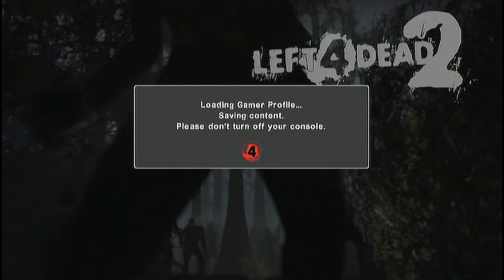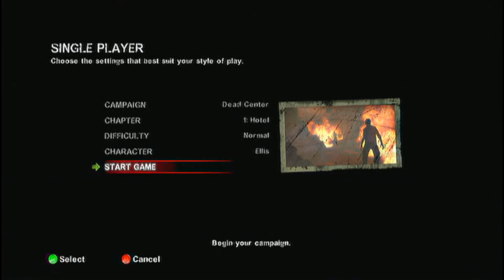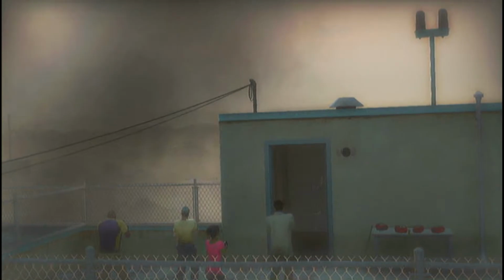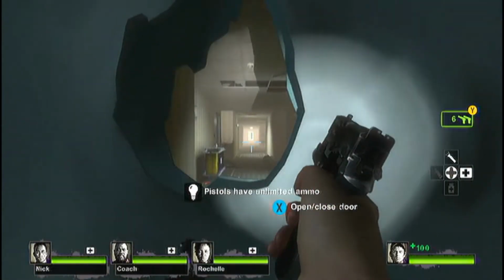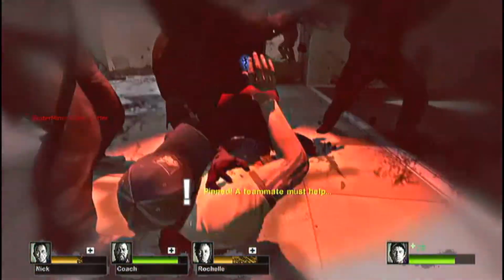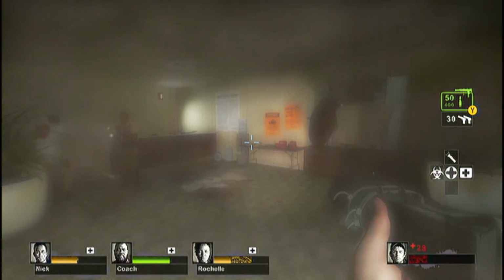Left 4 Dead 2 - Campaign WalkThrough Dead Center - Part 1 -HD-